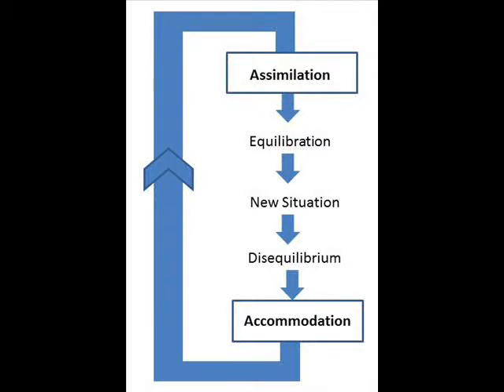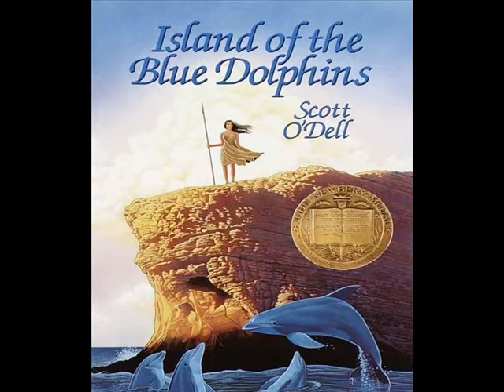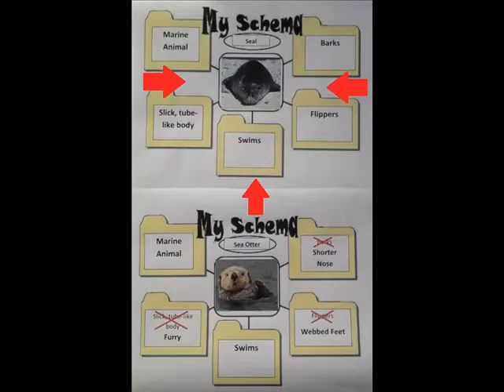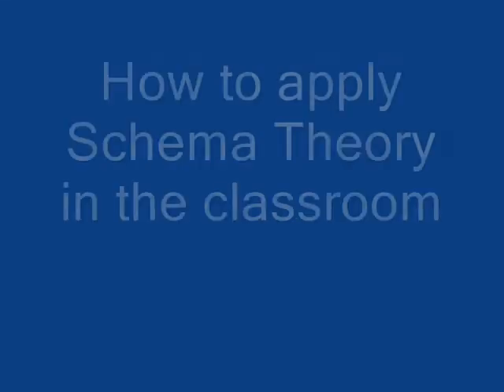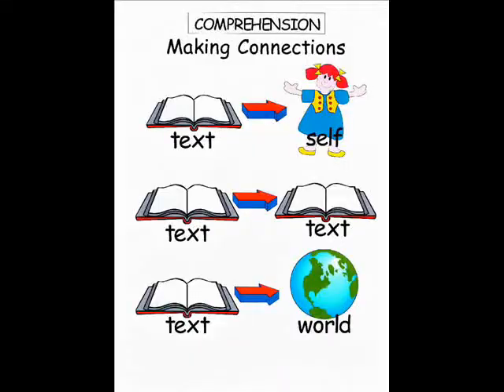Piaget Schema Theory